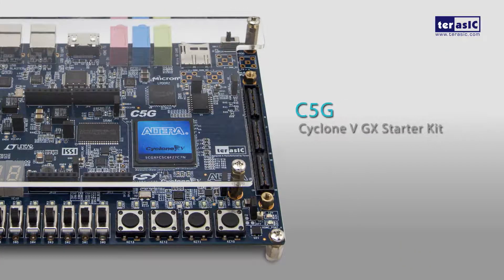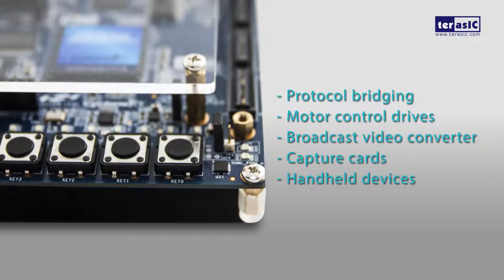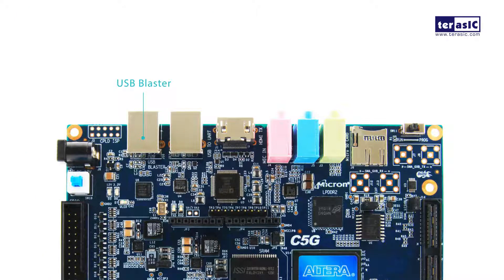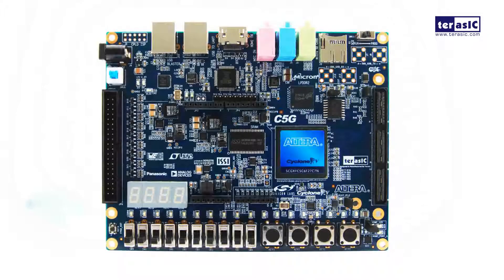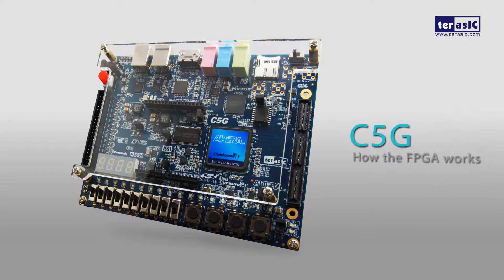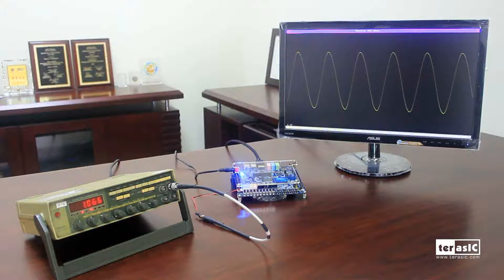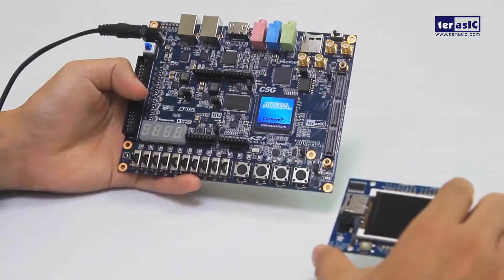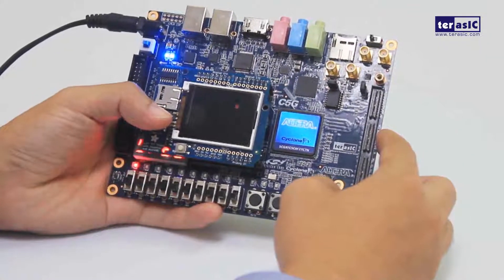Start with Cyclone V GX Starter Kit (C5G)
The Cyclone V Starter Kit (C5G) presents a robust hardware design platform built around the Altera Cyclone V GX FPGA, which is optimized for the lowest cost and power requirement for transceiver applications with industry-leading programmable logic for ultimate design flexibility. With Cyclone V FPGAs, you can get the power, cost, and performance levels you need for high-volume applications including protocol bridging, motor control drives, broadcast video converter and capture cards, and handheld devices. The Cyclone V Starter Kit development board includes hardware such as Arduino Header, on-board USB Blaster, audio and video capabilities and much more. In addition, an on-board HSMC connector with high-speed transceivers allows for an even greater array of hardware setups. By leveraging all of these capabilities, the Cyclone V Starter Kit is the perfect solution for showcasing, evaluating, and prototyping the true potential of the Altera Cyclone V GX FPGA.

Introduction 00:07
Board Block Diagram 01:22
How the FPGA works 03:06
Demonstration C5G 03:40
Your Perfect Solution 05:13